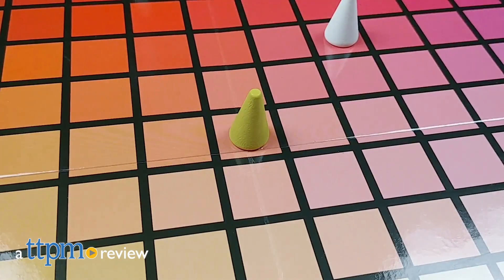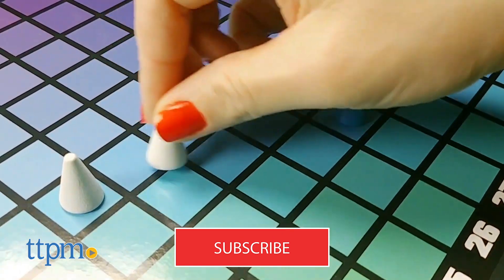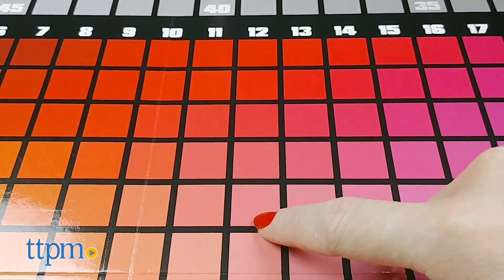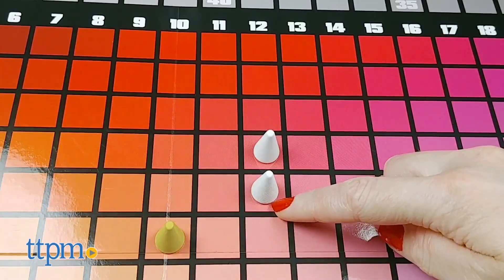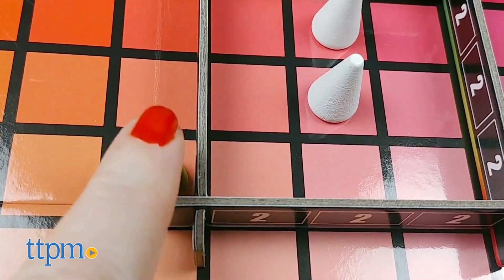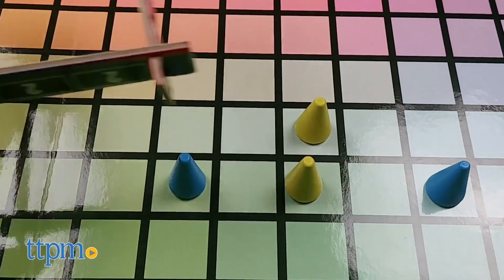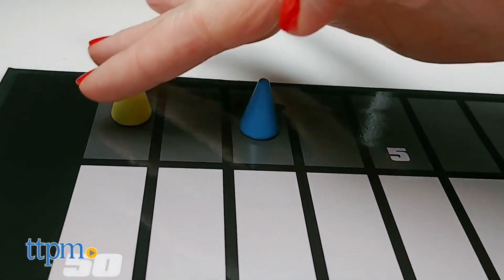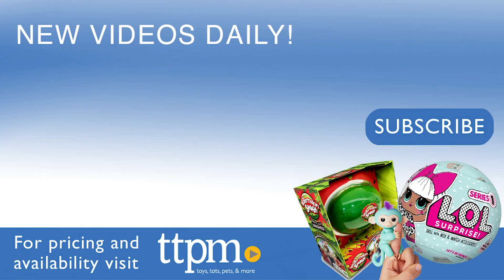Hues and Cues from The Op Games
Today TTPM is reviewing Hues and Cues from The Op Games. Describe a color using one- and two-word cues, and score points based on how well other players guessed that color. But these aren't just red, blue, green, etc. Check out the variety of colors on the large gameboard and see how to play in this video review. For full review and shopping info

Product Info: How would you describe a color? That's what you've got to do in the colorful clue game Hues and Cues. Players take turns giving one- and two-word hints to get the other players to guess a specific color on the game board. Score points based on the accuracy of the guesses.